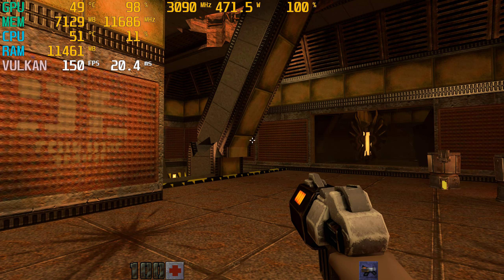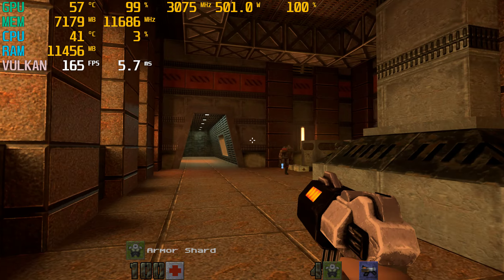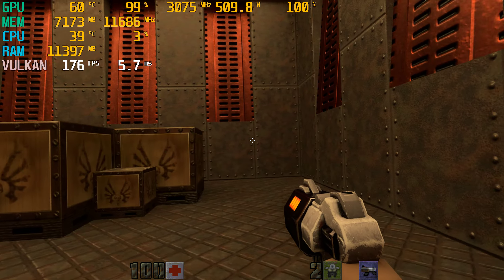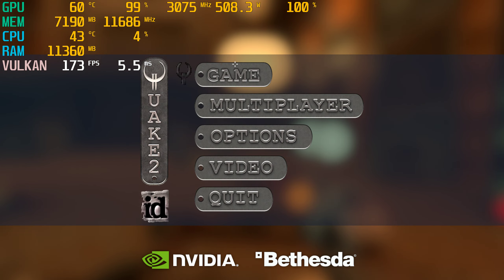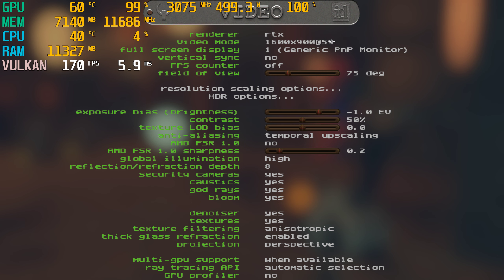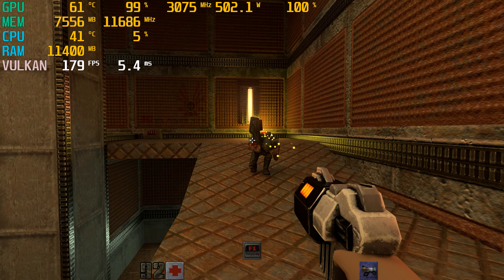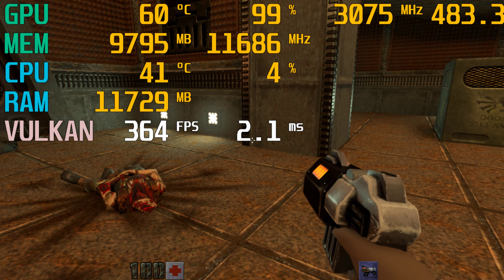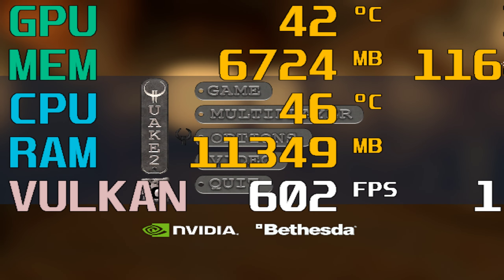Quake 2 RTX Remaster Asus Strix RTX 4090 1440P 4K 8K Tested W/ i9 13900KF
Per request I test out the Quake 2 RTX Remastered demo at 1440P-8K briefly as a special requested test.